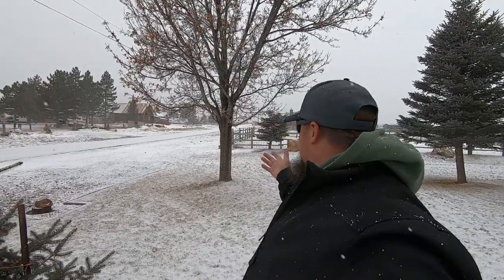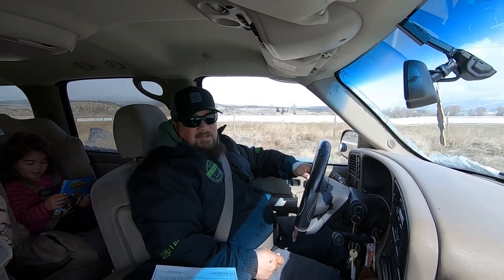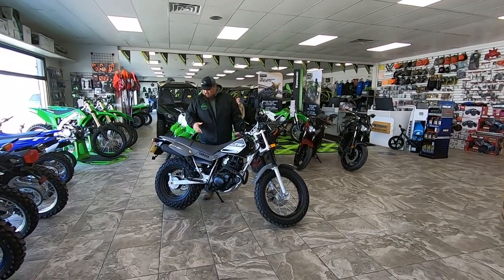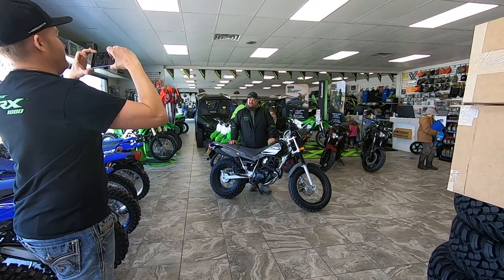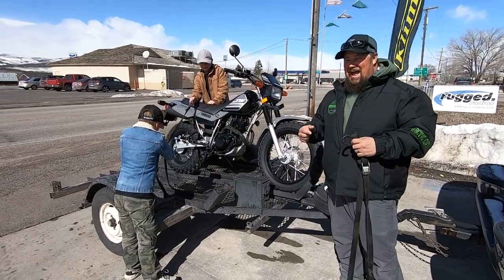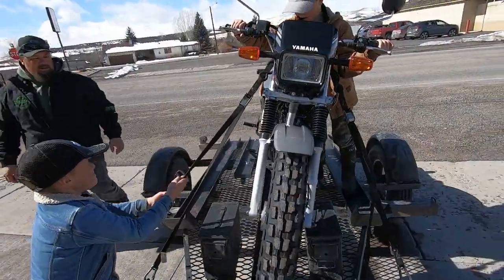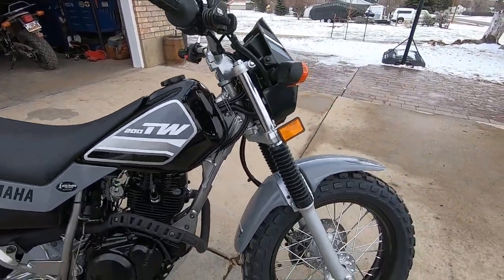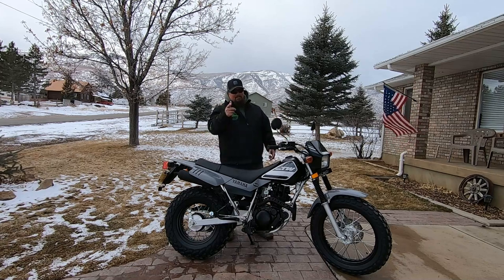Yamaha TW200: I Bought Another One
2021 Yamaha TW200! Today, I bought a new Yamaha TW200 from my local dealer.  This is my SECOND TW200 and I'm stoked!

If You like this video and would like to help support the MOBStreet Channel create more videos like this you can contribute here.